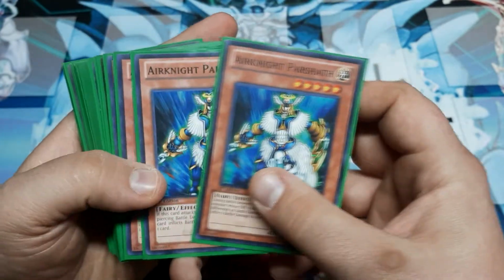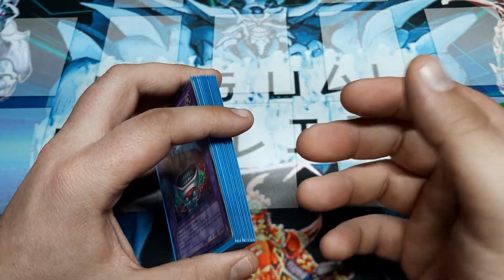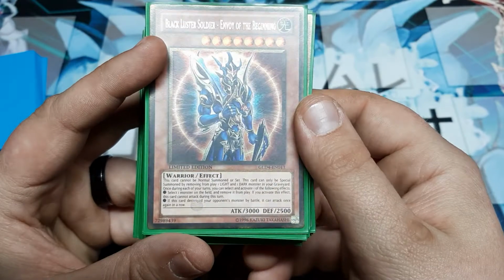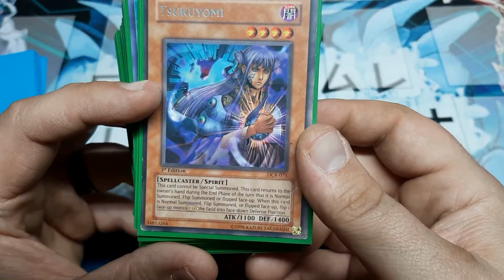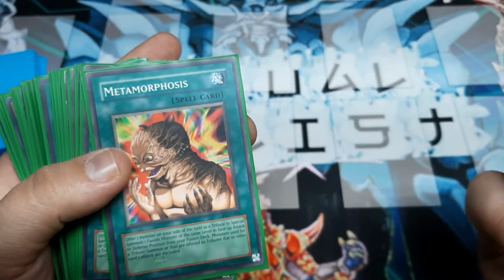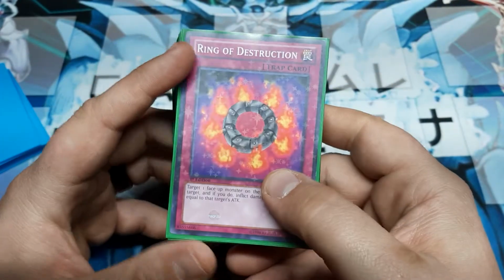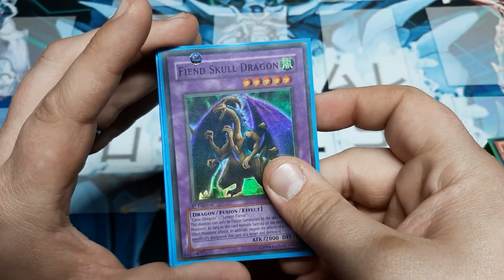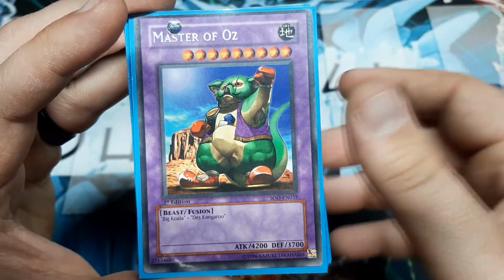Viewer Requested Goat Format Goat Control Deck Profile March 2021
Today was my first crack at building decks for this format in a long time so I do apologize if this seems a bit cookie cutter.  That said, this deck will hold it's own within the format and can be built on a budget as many of these cards have had multiple reprints over the years.  I hope everyone enjoys this blast from the past and don't forget to have a great day my friends.